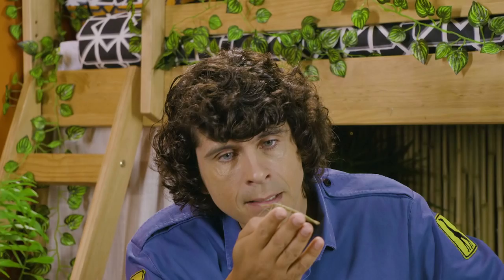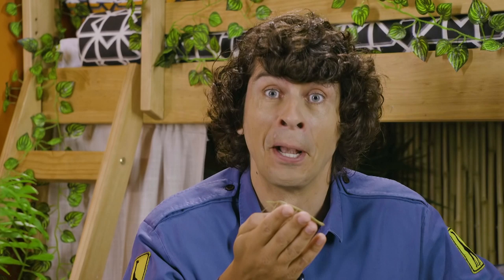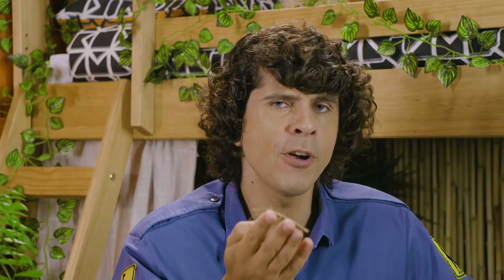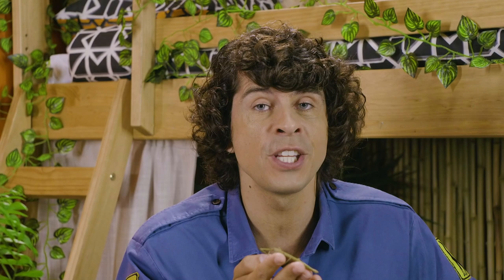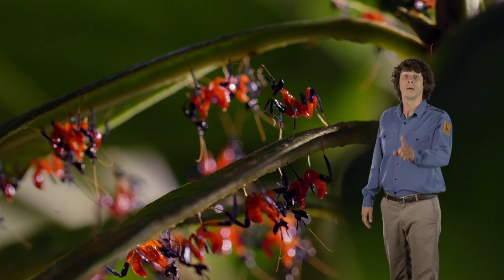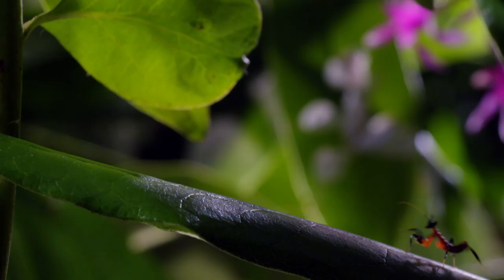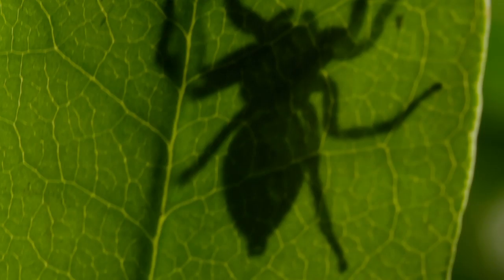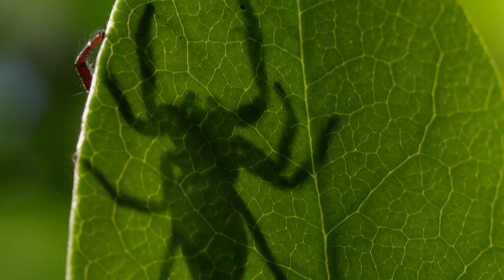Sneaky Bugs! | Andy's Secret Hideout | Andy's Amazing Adventures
🌿 Something has snuck it's way into the SecretHideout in Andy's plant! It's a Stick Insect! There are lots of other animals that can trick our eyes too and Andy uncovers their secrets!

📺 You can watch Andy’s Adventures on cbeebies